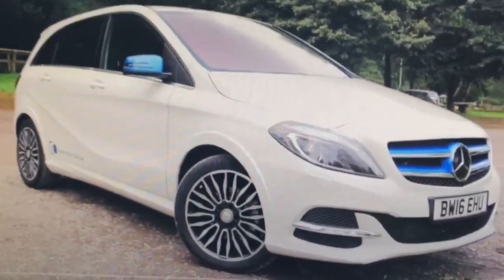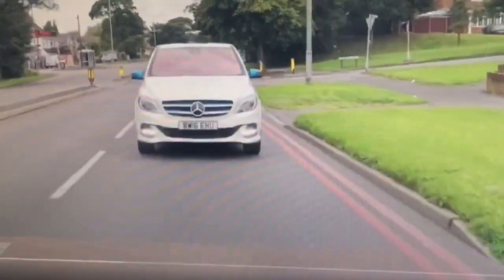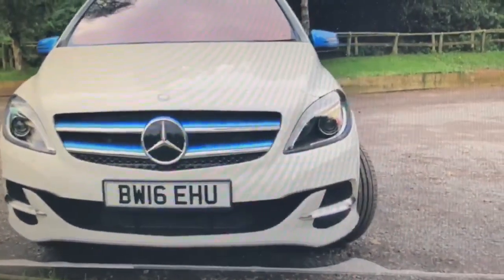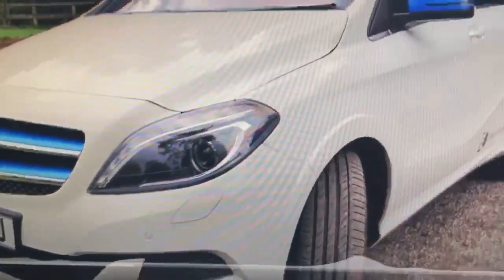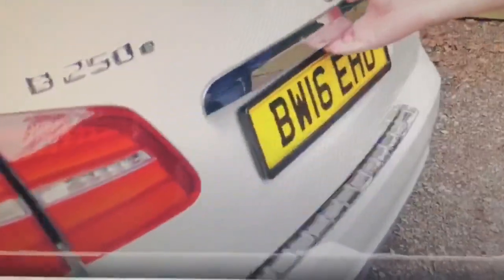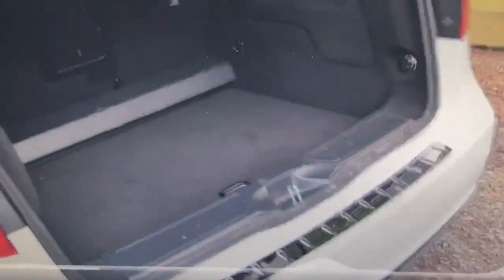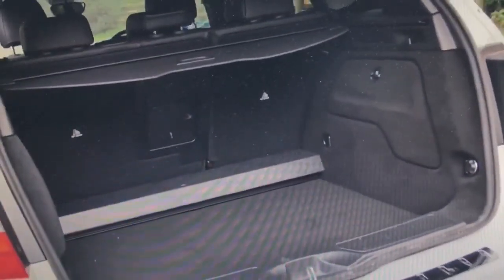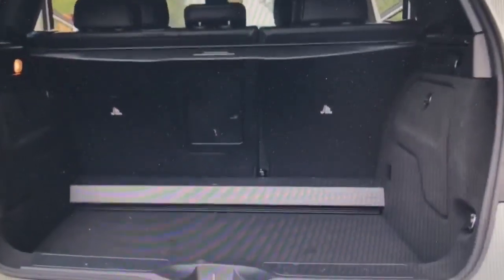162d28368 - Mercedes-Benz B520E Electric-i RefId: 37034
Introducing the 2016 Mercedes-Benz B-Class B250 Sport Executive - a sleek and stylish MPV in black. This electric vehicle features a host of comfort and safety features including air conditioning, satellite navigation, and multiple airbags. With its luxurious interior trim and exterior styling, this car is sure to turn heads on the road. Plus, it comes with a full multi-point health and safety check, serviced to manufacturer specification, and a comprehensive warranty for added peace of mind. Drive in style and safety with this approved used Mercedes-Benz B-Class today